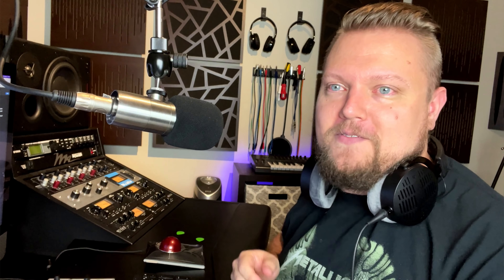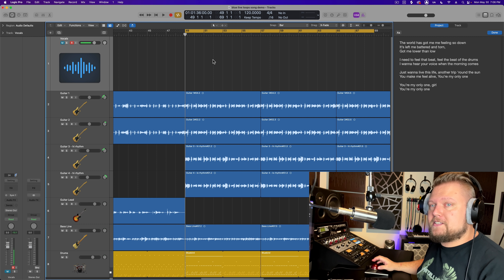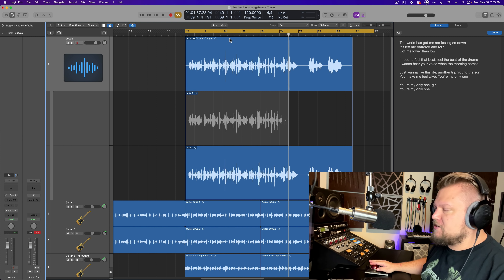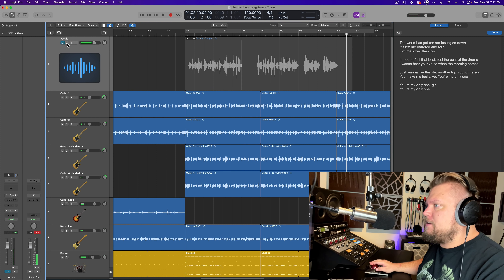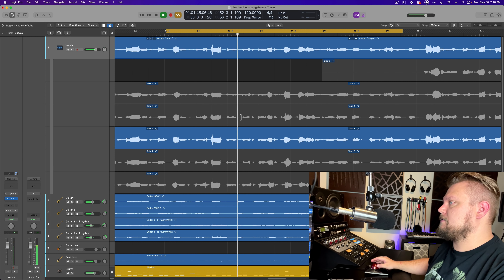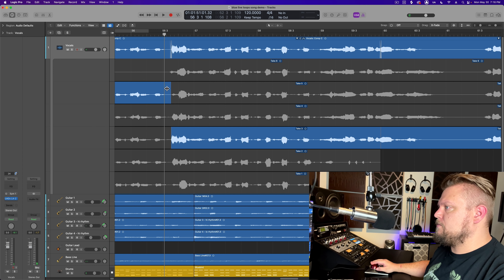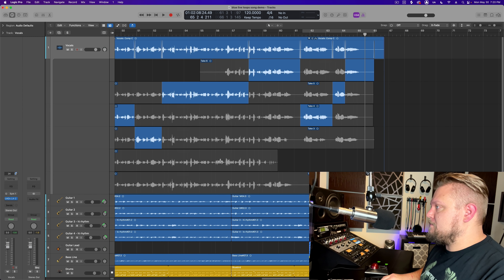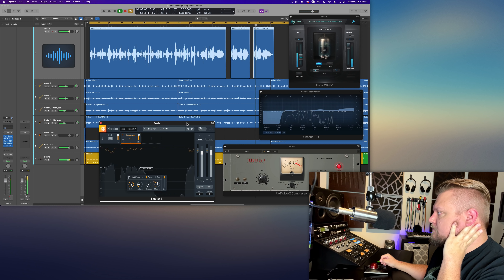Logic Pro // Vocal Recording with TAKE FOLDERS + QUICK SWIPE COMPING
In this video I demonstrate two essential recording and editing techniques for vocals, or any other audio recordings -- TAKE FOLDERS and QUICK SWIPE COMPING. Enjoy!

0:00 Getting Started
2:16 Record with Take Folders
7:23 Quick Swipe Comping
14:42 Final Result